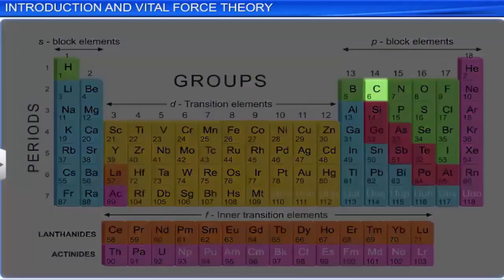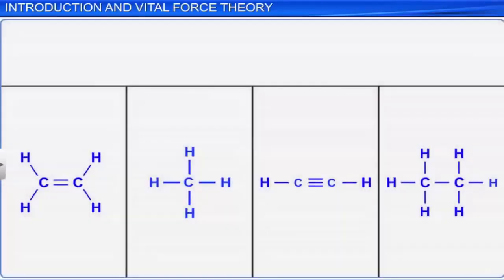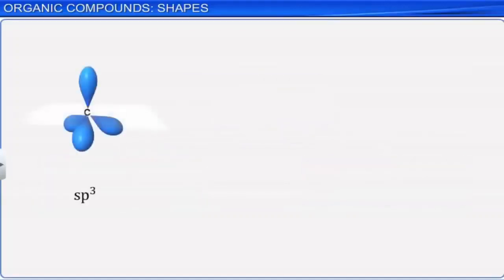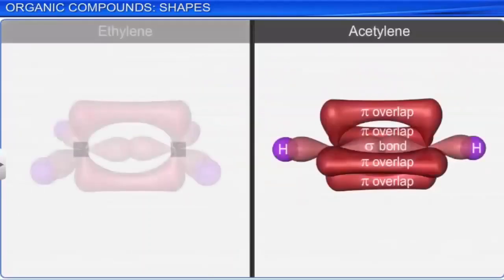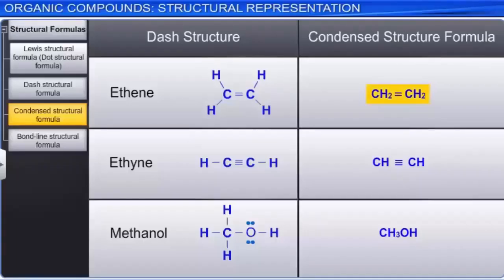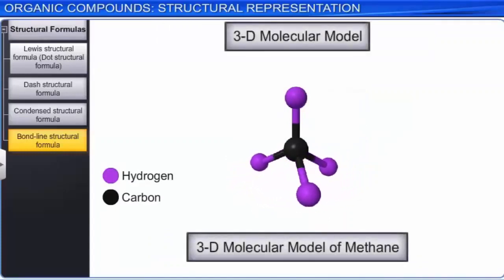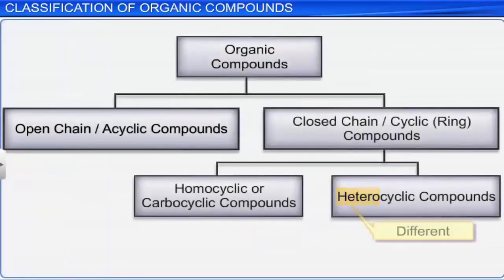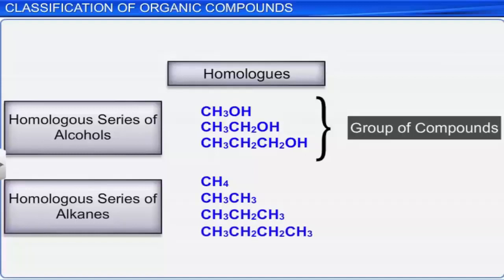12 Organic Chemistry Part 11